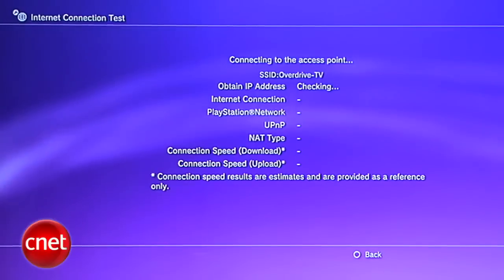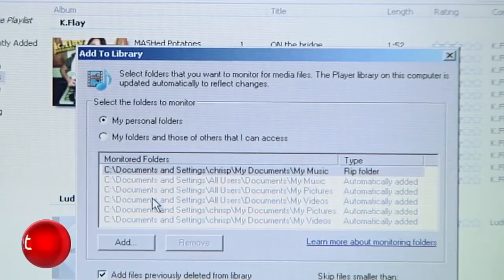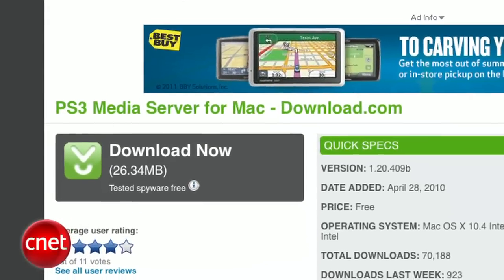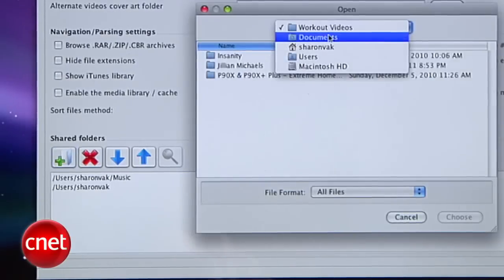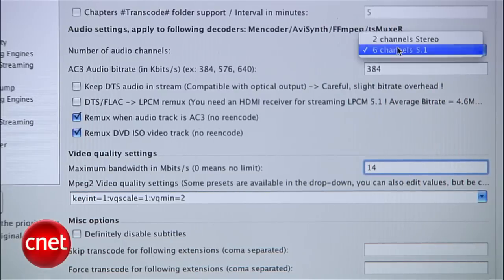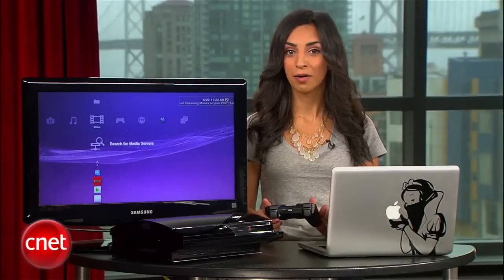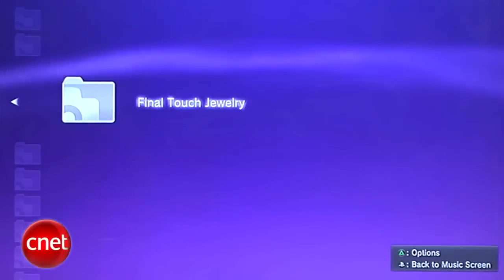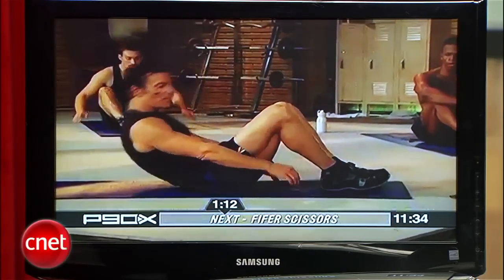How To Connect Your Computer to Your PS3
Here is a good video that explains how to connect your PC or Mac to your PS3 to stream music, videos and photos.

connect PS3 to computer connect computer to PS3 connect PS3 to computer